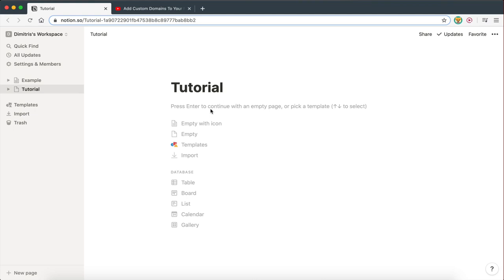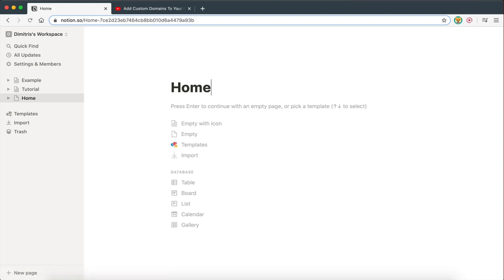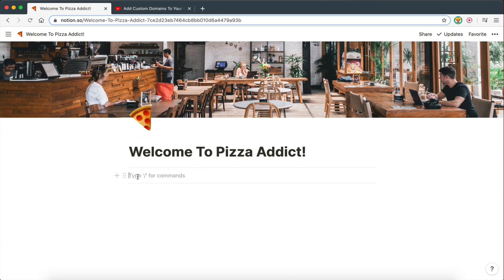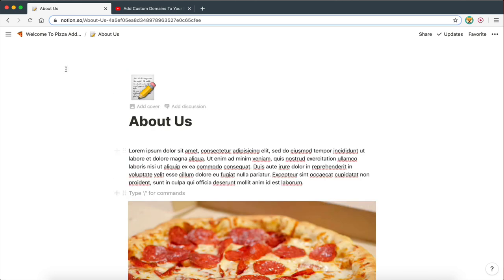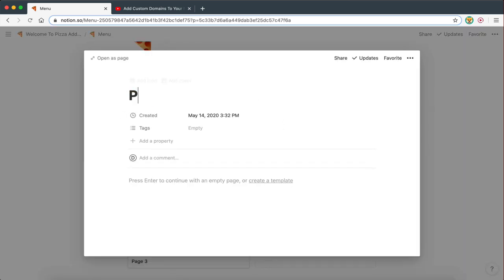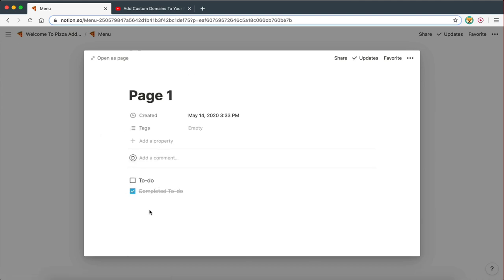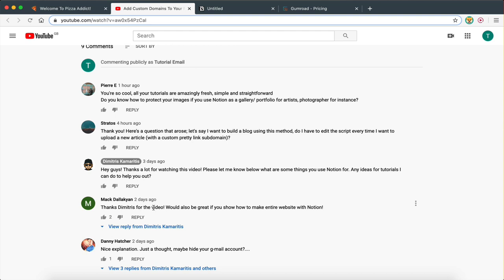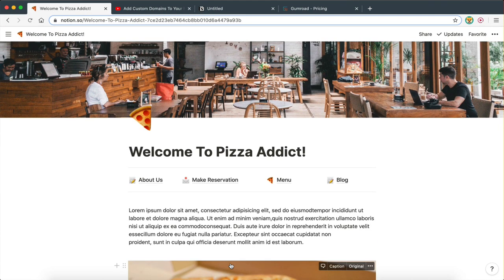How To Build A Multi-Page Website On Notion (With A Custom Domain!)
Hey Guys! So in the last video I showed you how to add a custom domain to a Notion page. Many of you found that video useful and asked me to show you how to create a complete multi-page website using Notion and of course attach a custom domain to it. And here it is... Hope you enjoy and don't forget to hit the thumbs up button if you liked this video and subscribe to my channel to see more videos like this one!

Add Custom Domains To Your Notion Webpages! (Previous Video)